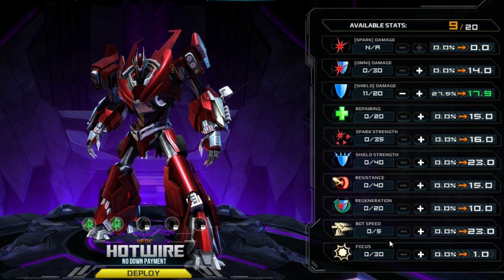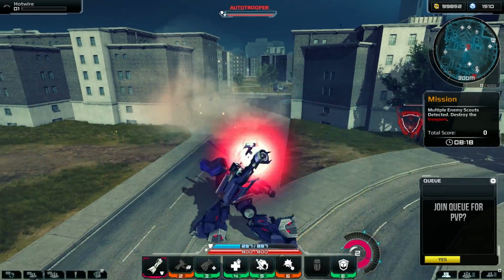Warrior Introduction - Decepticon Hotwire